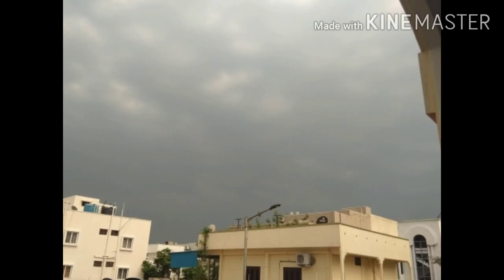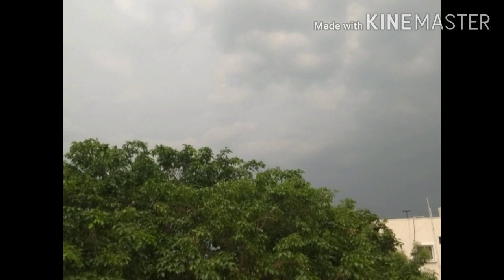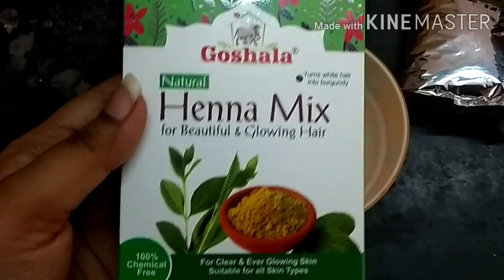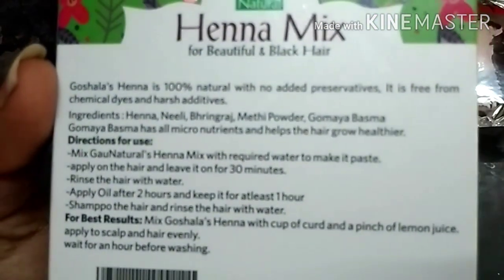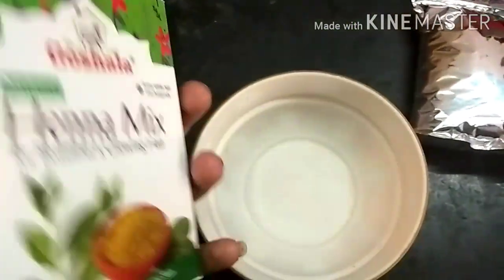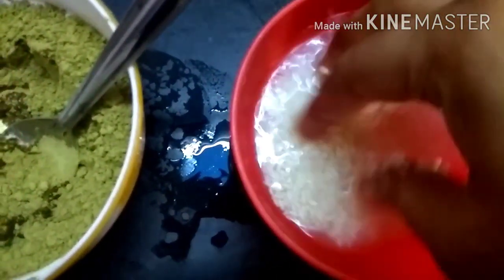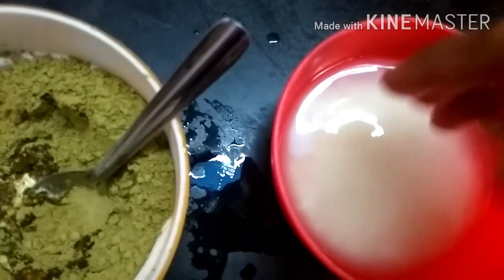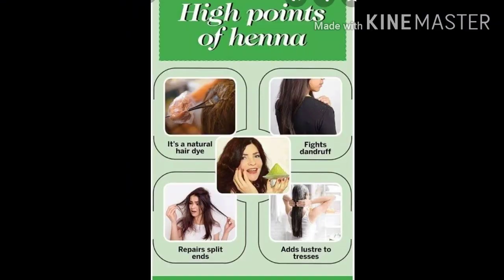How to apply henna for hair#henna పెట్టుకుంటే జుట్టు ఒత్తుగా పెరుగుతుందా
For Healthy strong hair is henna work # 30 రోజుల్లో హెన్న పనిచేస్తుందా